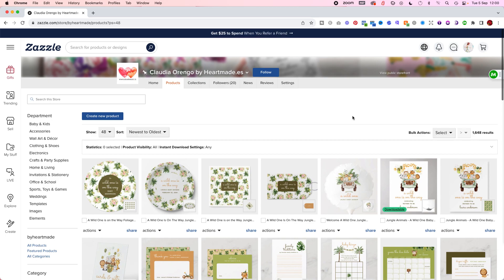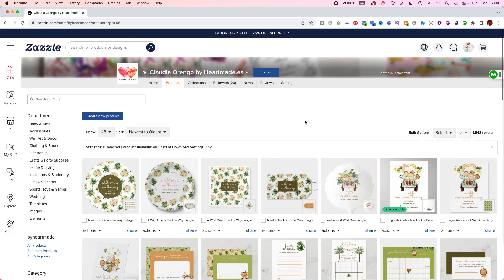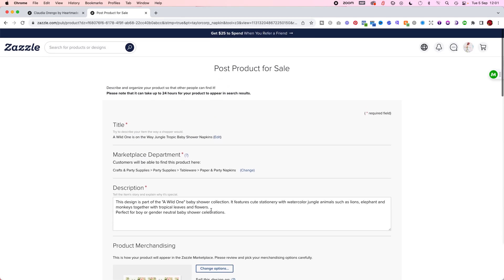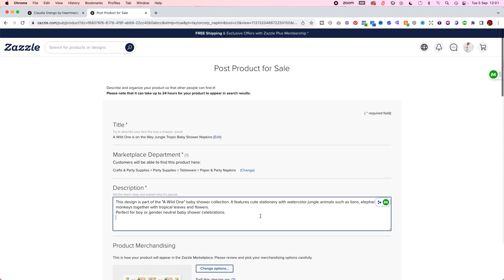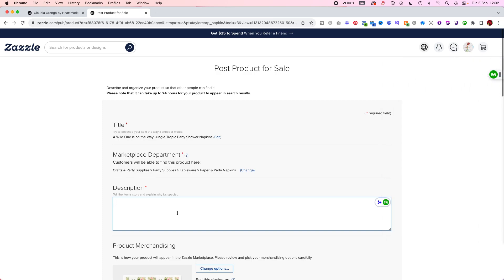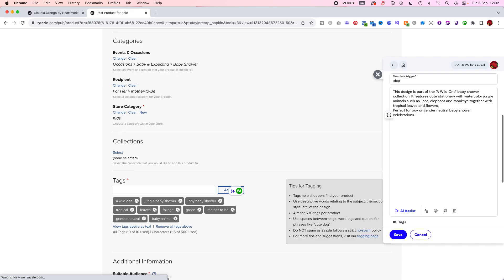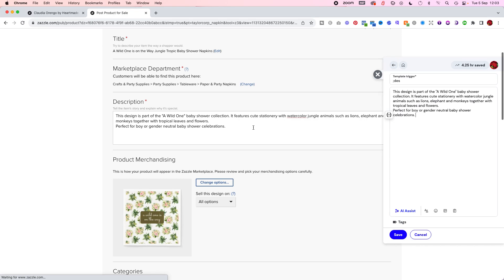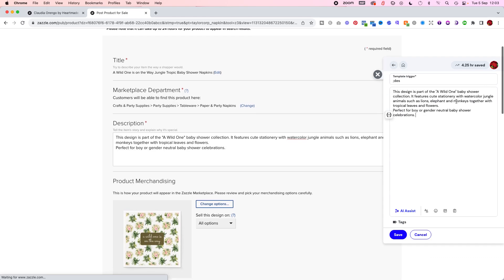FREE Tool to Save Time when Uploading Similar POD Products to Zazzle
I discovered this tool a while ago and I'm loving it sooooo much I couldn't stop myself from sharing it.

I'm using this for so many things, but in this video I'm sharing how it's saving me hours of time when uploading new products to my Zazzle store.
Before discovering Magical I was saving a copy of the descriptions and tags for each collection on a Notes file, and kept switching apps to copy and paste the same text on every new product.

Now I can simply type a couple of letters and it triggers the whole text as I need it. It's amazing!

Join through this link and you'll also get instant access to my free class [Monetise your Talents]